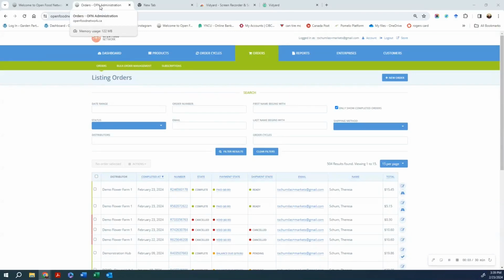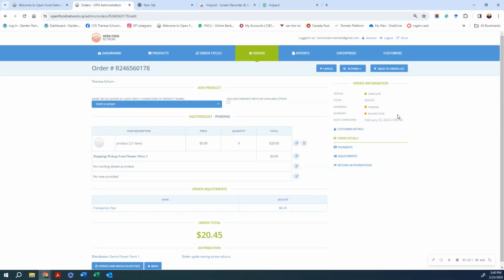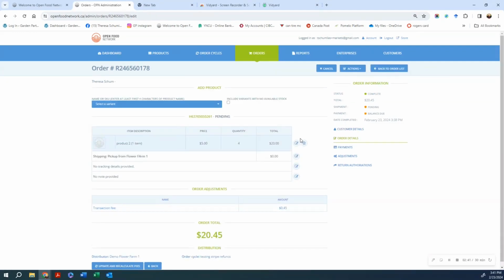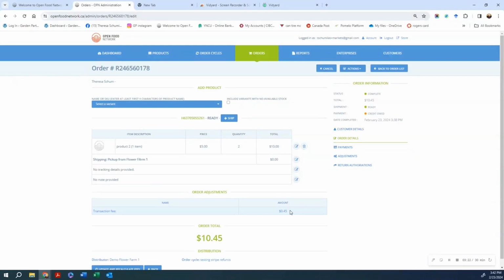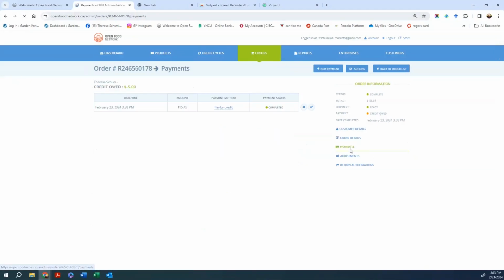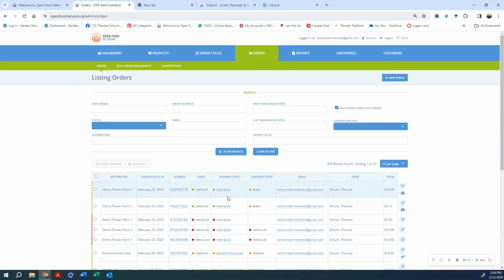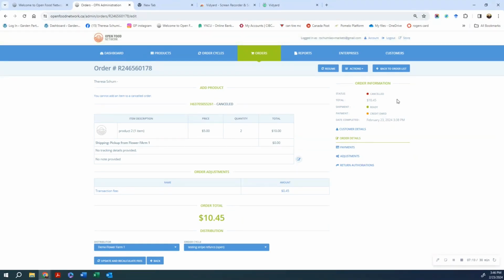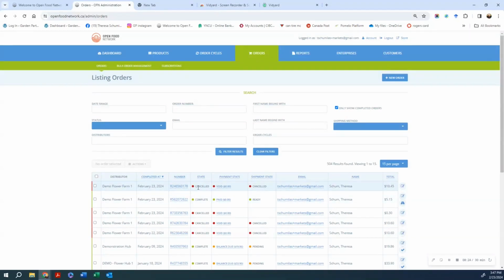Stripe Refunds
Learn how to make a partial or full refund of an order paid by Stripe.